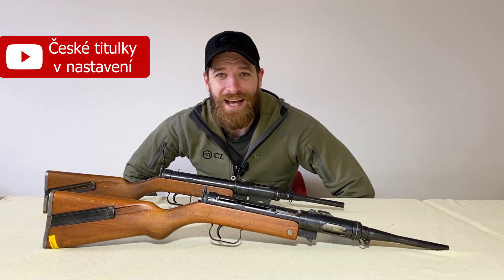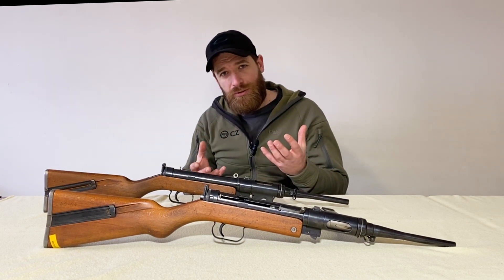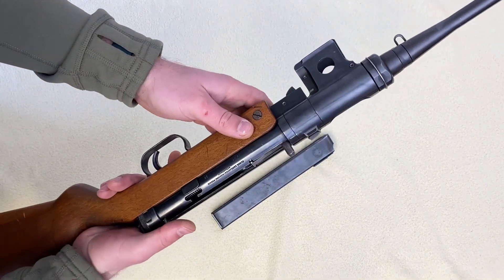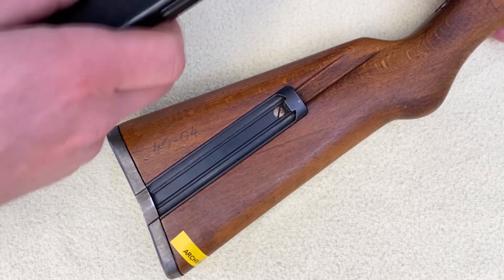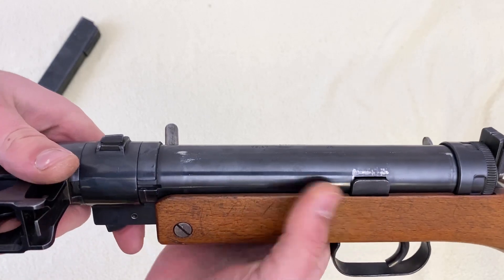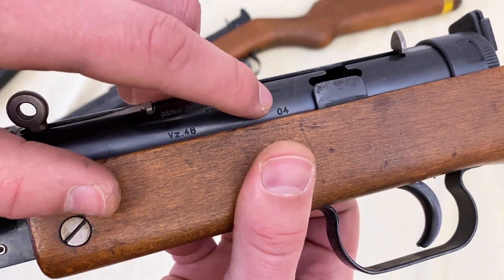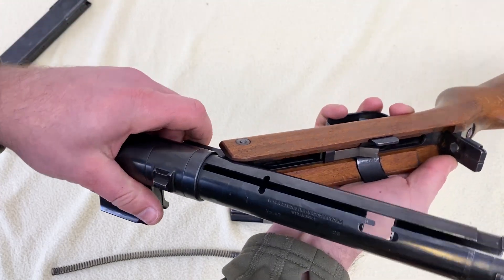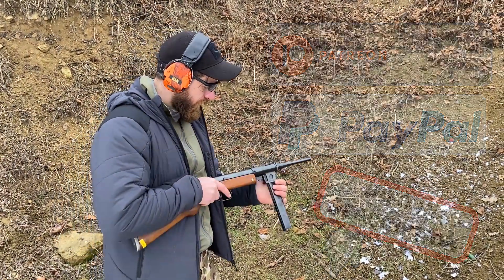CZ 247 THE "TURNABLE" SUBMACHINEGUN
CZ 247 is one of the most interesting submachine guns I have ever seen. Just dive into this video where you should get all the information needed plus some shooting.

0:00 Into
0:38 History
7:05 Overview
15:10 Disassembly
19:08 Shooting